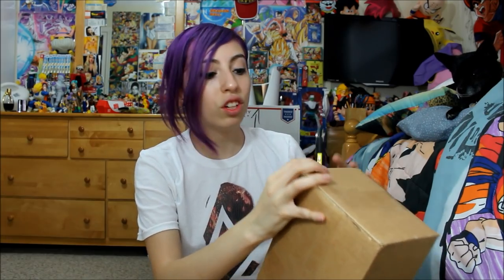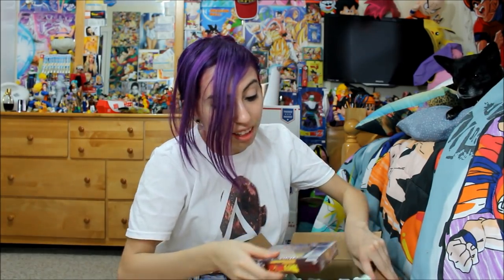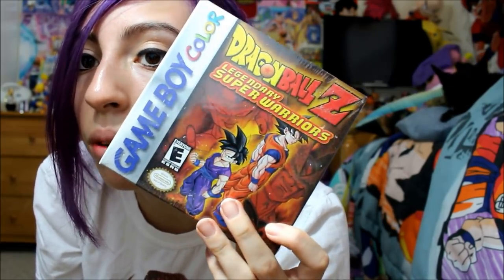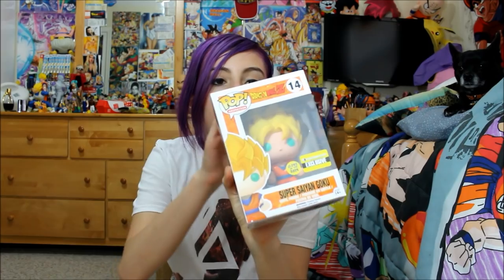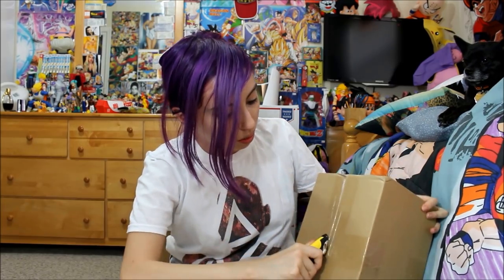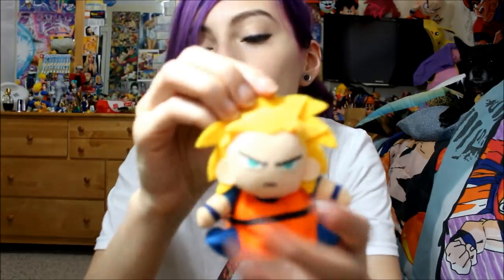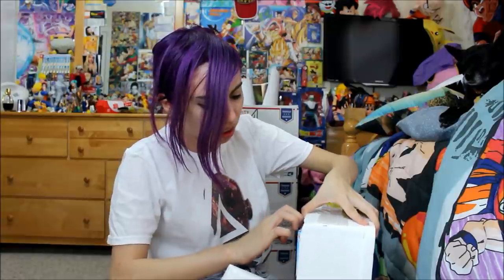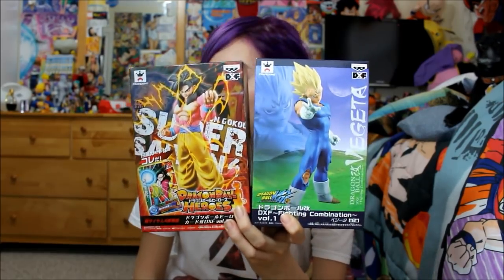Dragon Ball Unboxing! #112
Hey guys!!! This is a huge unboxing! Hope you enjoy!